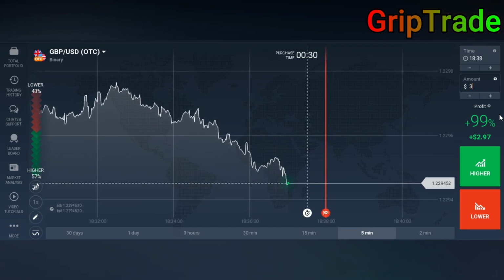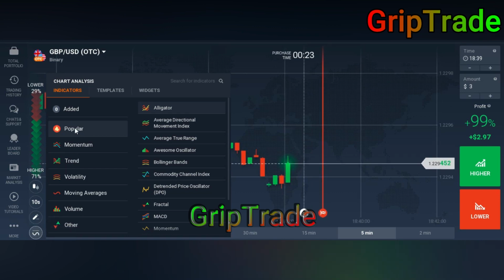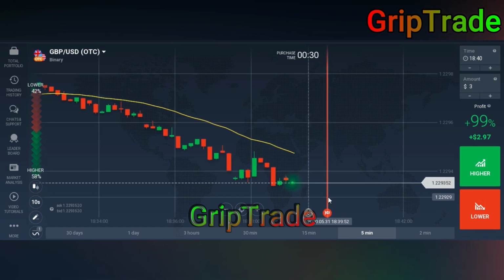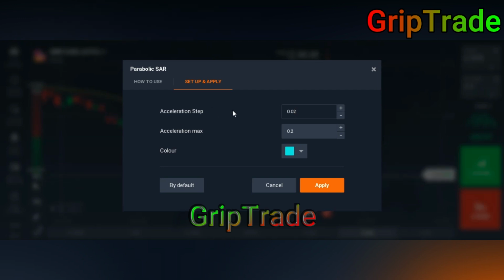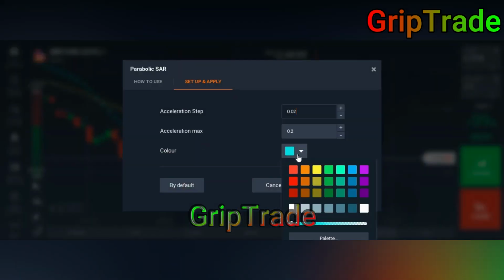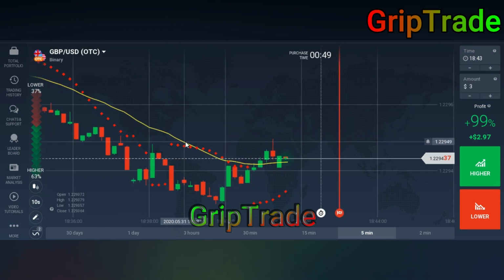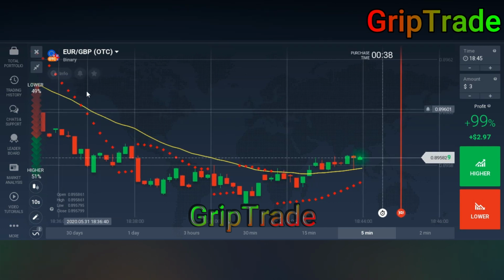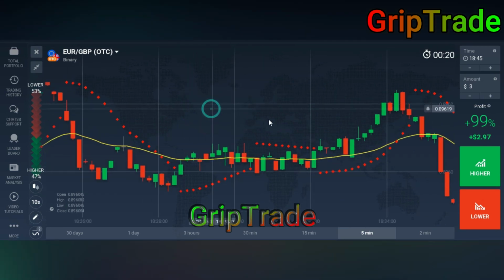Super Profitable Strategy 100% Winning | Live Trading Binary Options Iq Moving Average Parabolic SAR